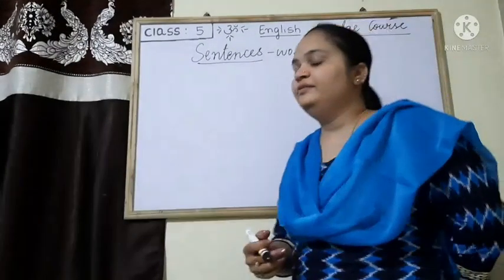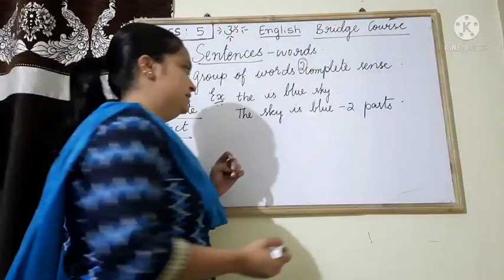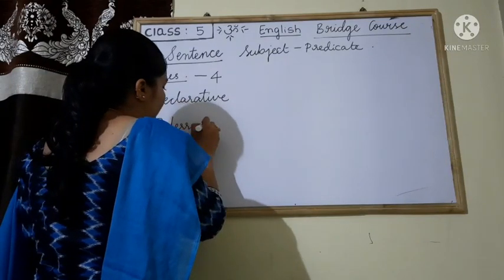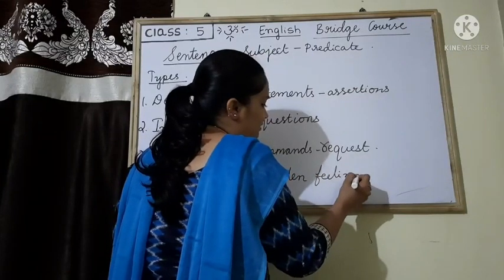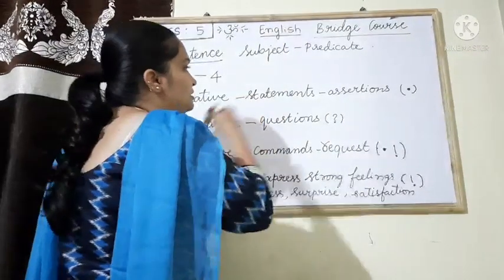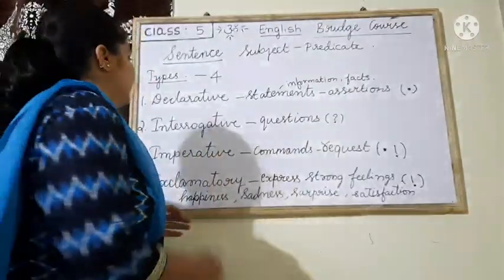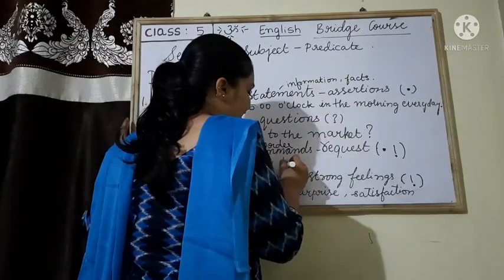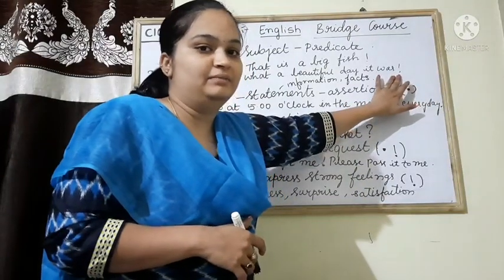Class_5_English_26_06_2021_Bridge_Course_2_Sentences